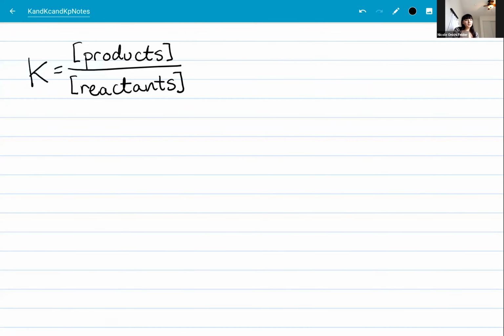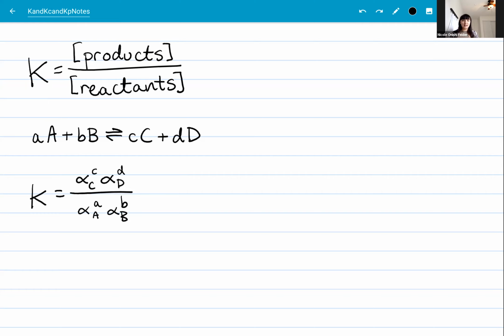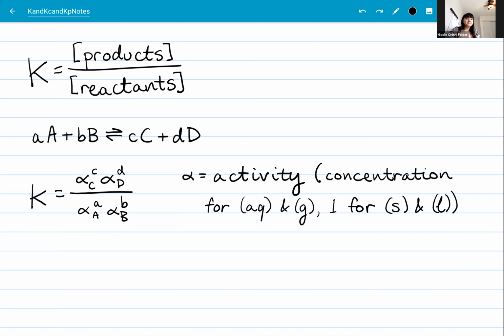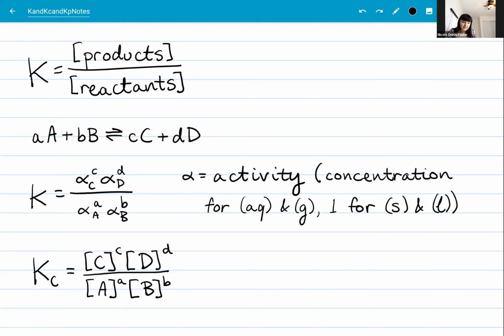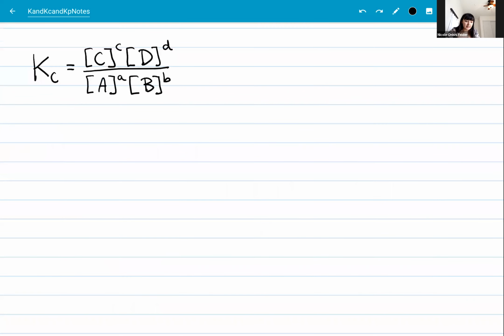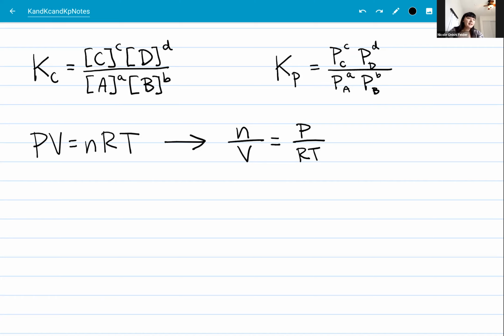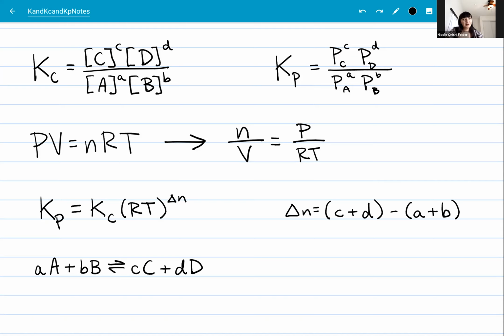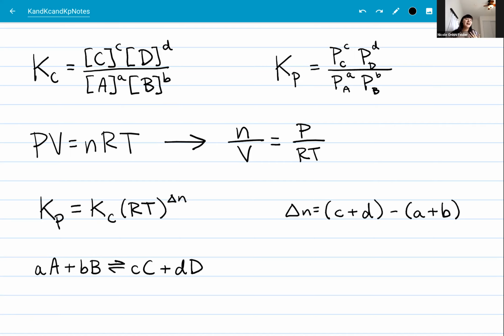K and Kc and Kp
Are Kc and Kp the same thing? What is the difference between Kc and Kp? Does a large Kp mean products are favored? Which one should I use? Here we talk about the different types of equilibrium constants.